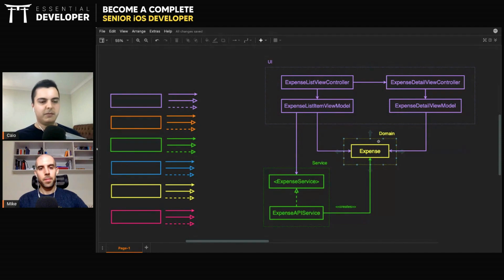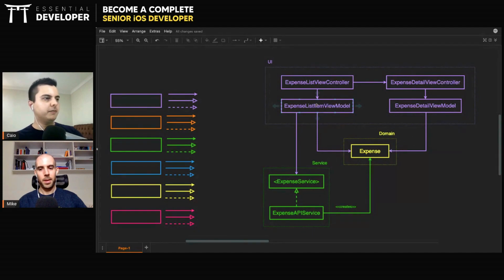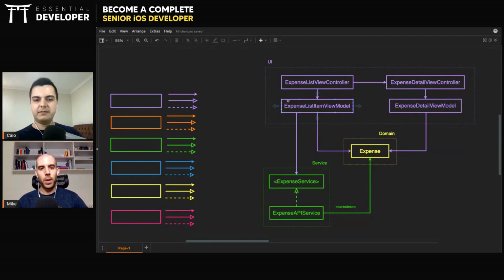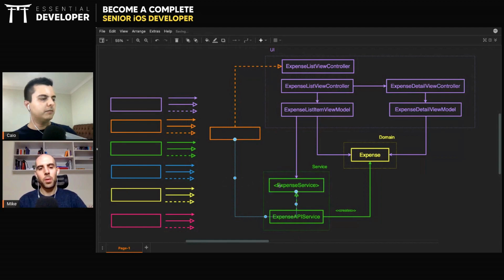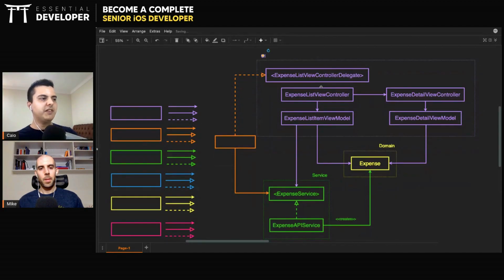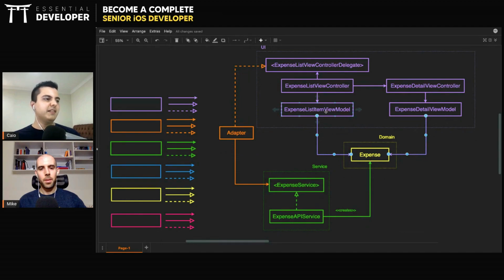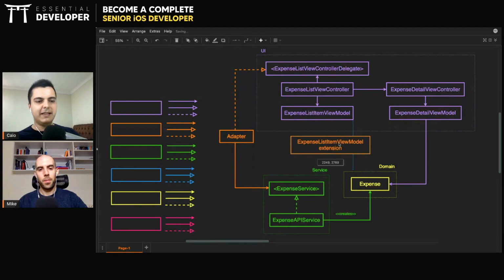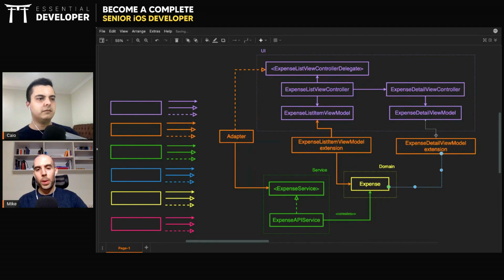iOS DEV: How to decouple the UI layer and the Domain layer? | ED Clips